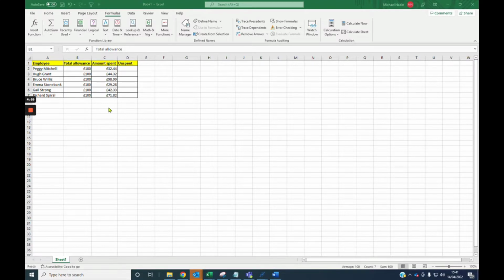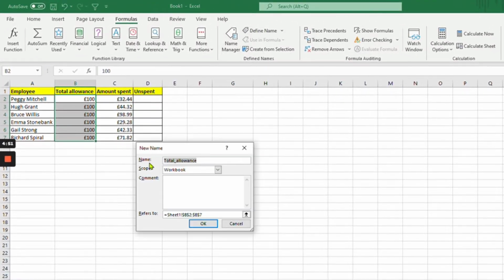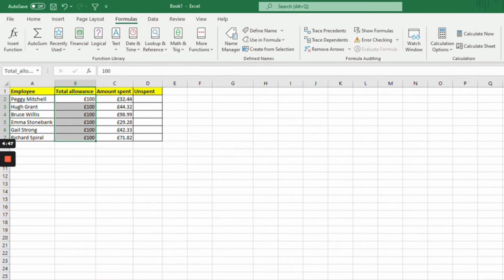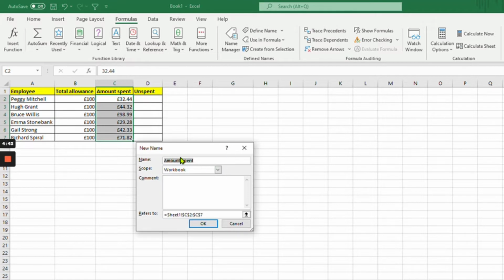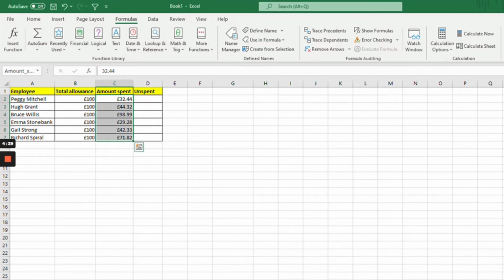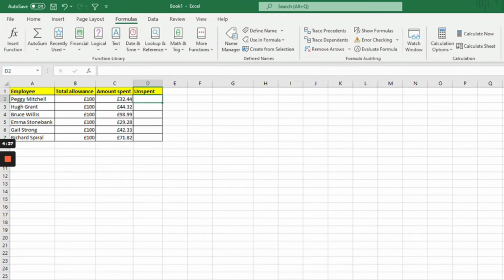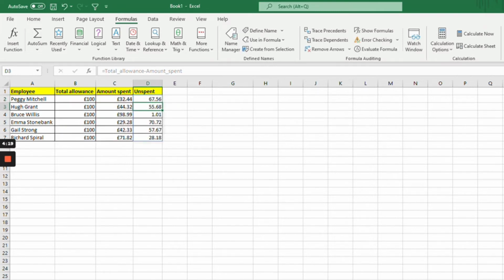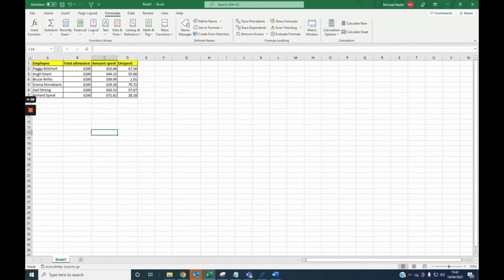Easy 'Step-by-Step' guide to using a simple yet effective totalling formula in Microsoft Excel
Hello! We help small businesses manage their IT. Our aim is to keep things simple to allow you to focus on what you do best! This series of videos focuses on 'Step by Step' + 'how-to' guides to help you use your computer more effectively, be more efficient and produce professional work. In this video we will demonstrate how to use a simple totalling formula in Microsoft Excel!

Table of Contents:

00:00 - Introduction
00:10 - Explanation
01:03 - Outro